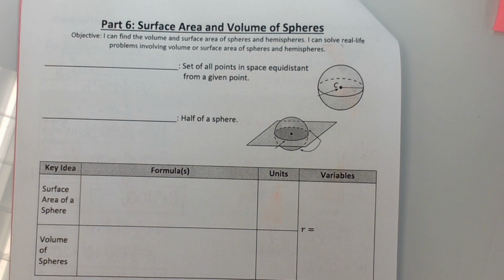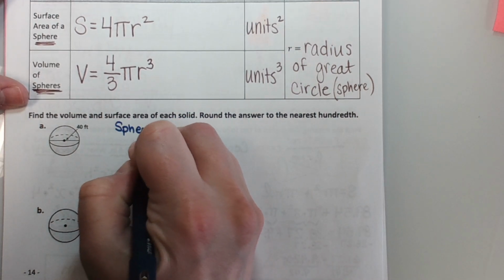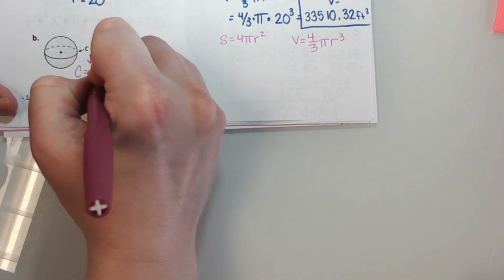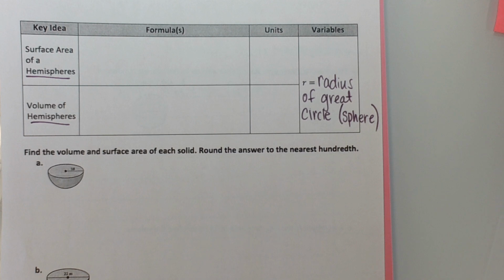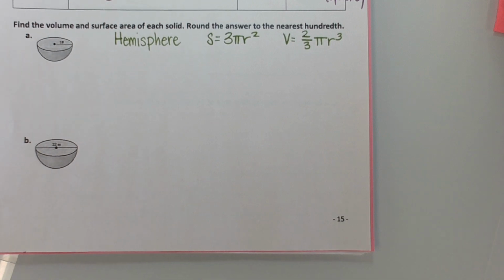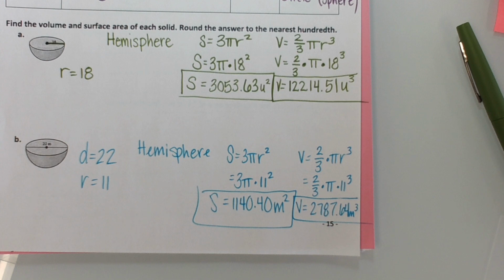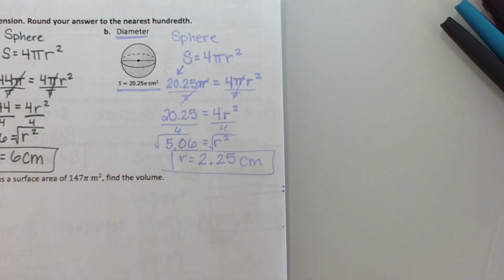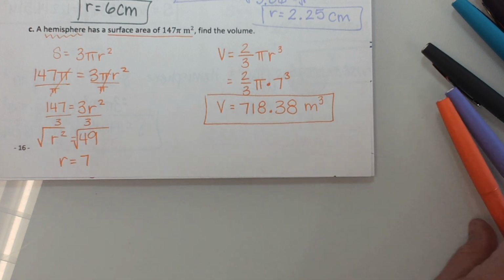Geometry Standards: Ch 12 Part 6: Surface Area and Volume of Spheres and Hemispheres